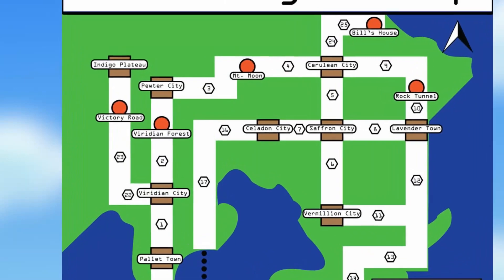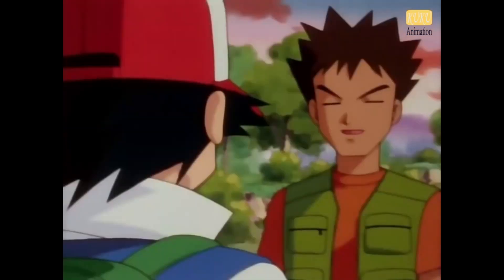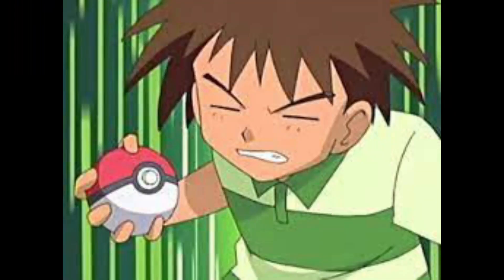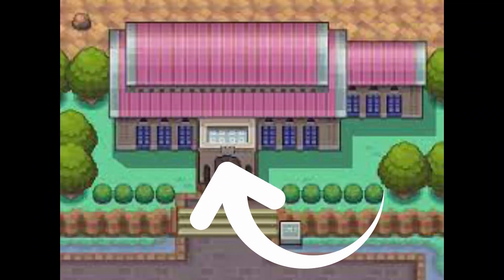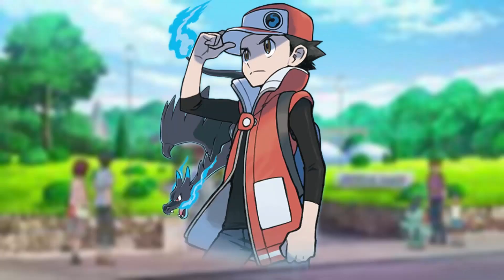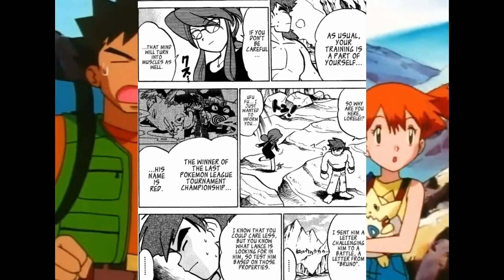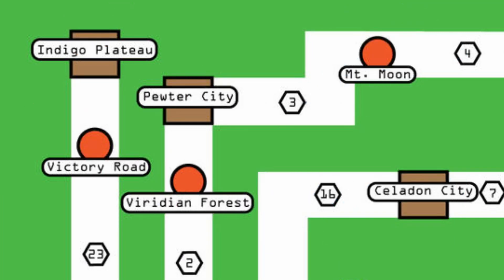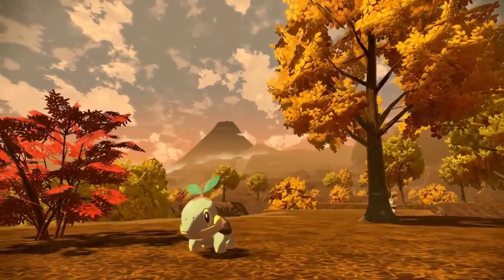Pewter City - Pokemon Discussion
Welcome back to Episode 3 of Poké-Geography. Today we take a look at Pewter City and everything this tough town has to offer.